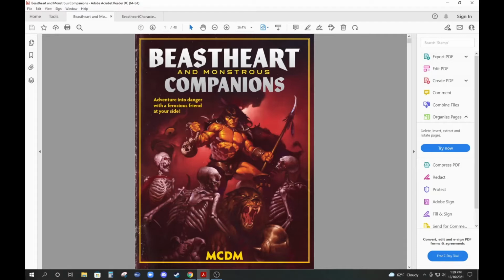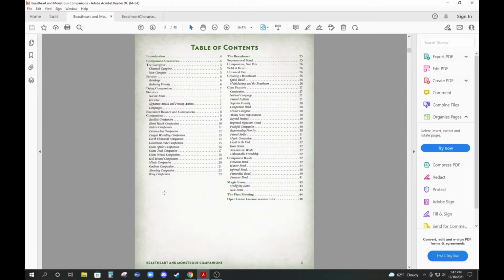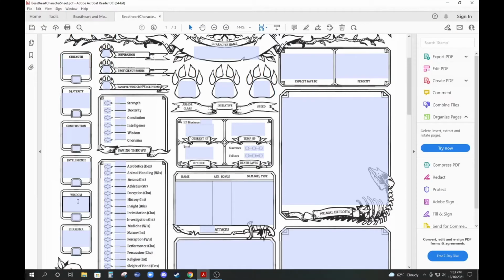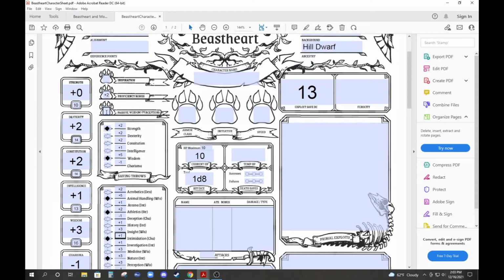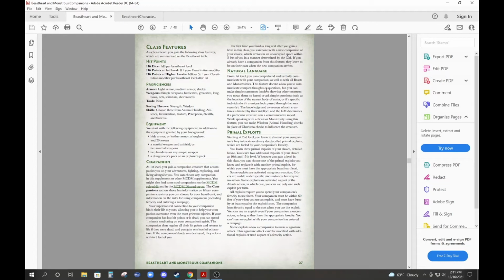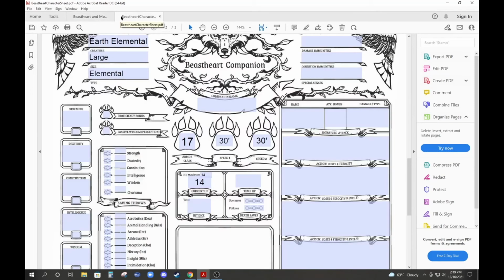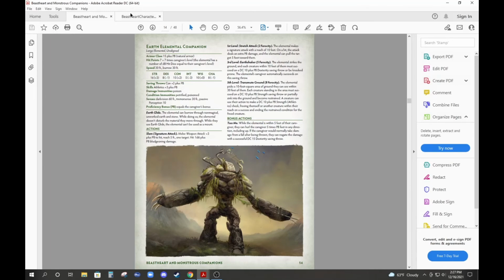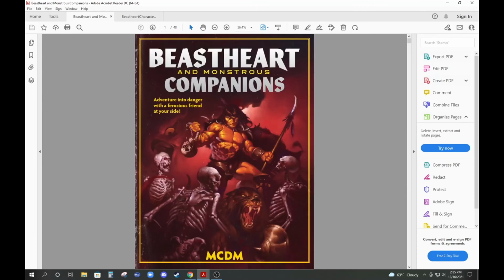Beastheart and Monstrous Companions Review and Character Creation